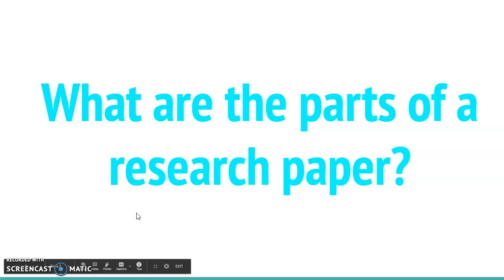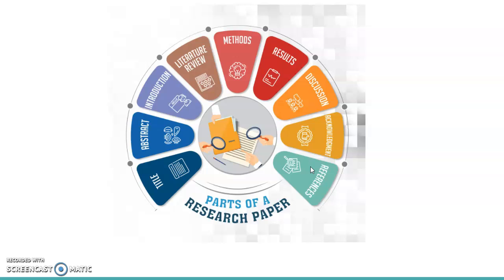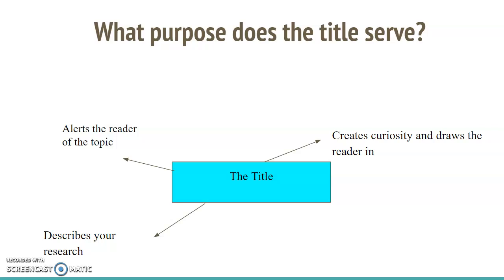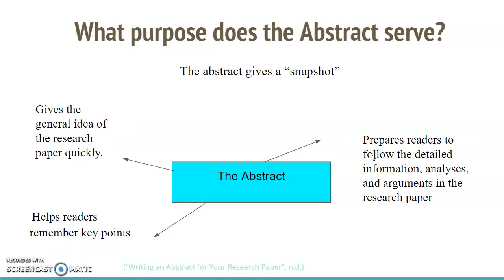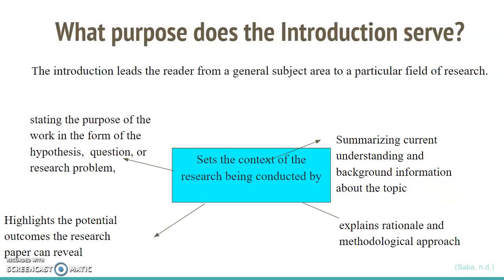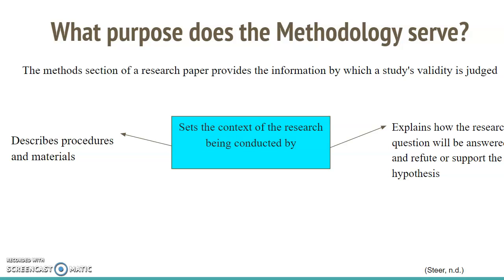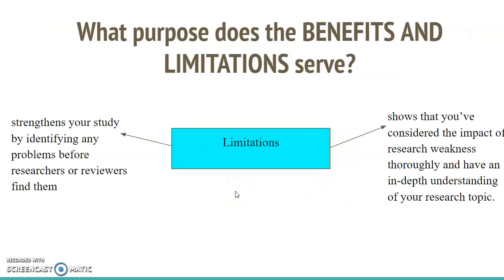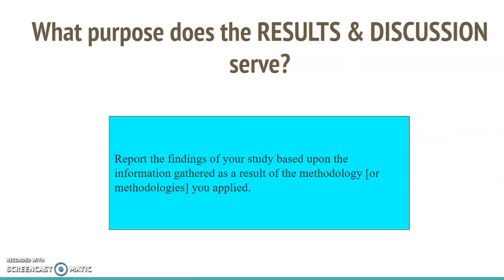MGMT 2023 Presentation (Expression)